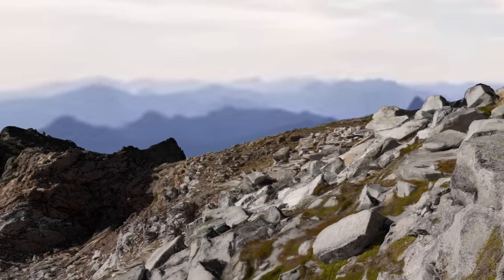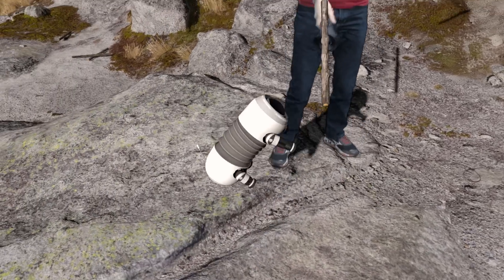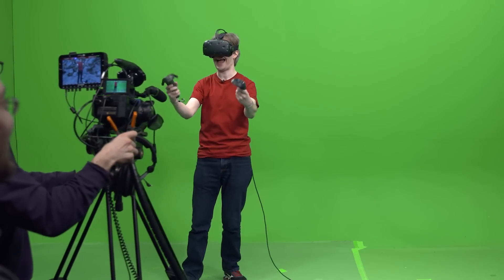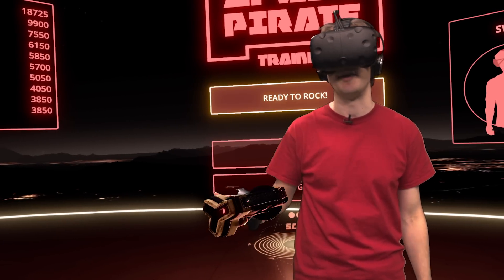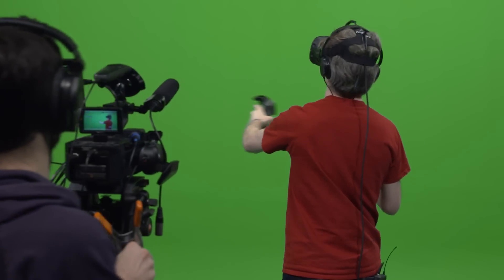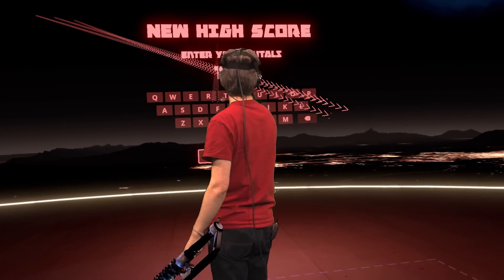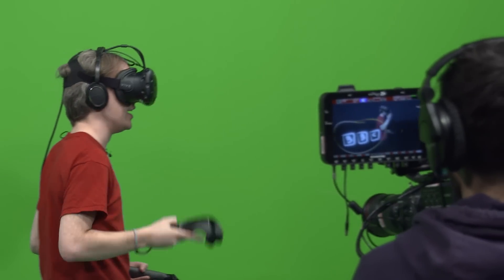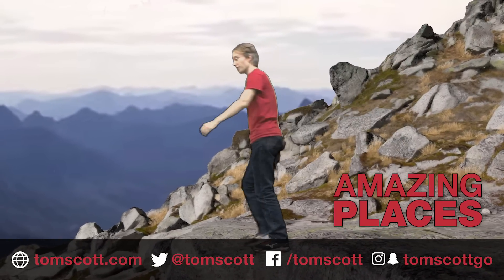Inside YouTube's Mixed Reality VR Lab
At YouTube Space New York, there's the Mixed Reality lab: a virtual reality setup using an HTC Vive, a third controller, and some fancy compositing equipment. It's brilliant, and I got to visit and look behind the scenes.